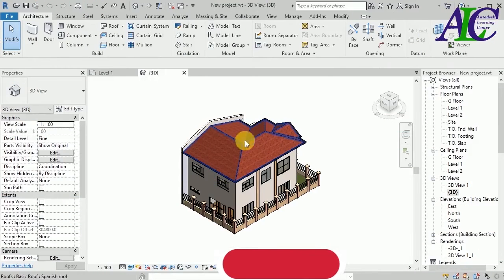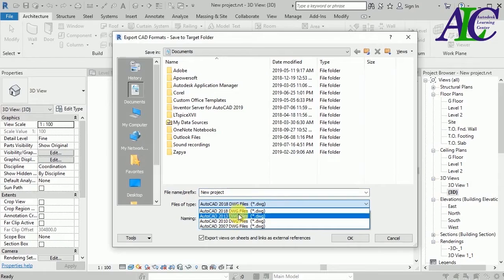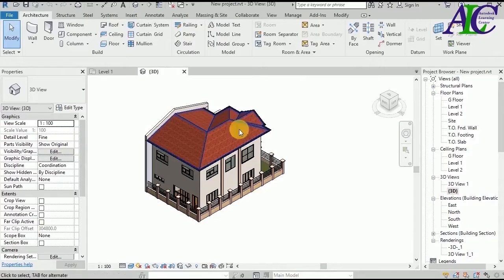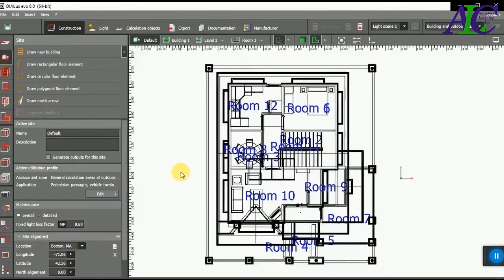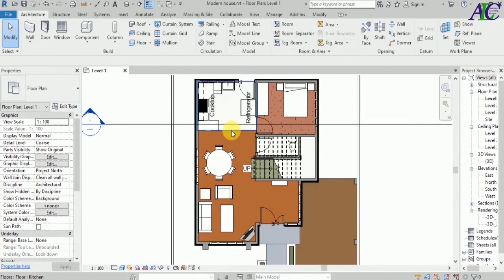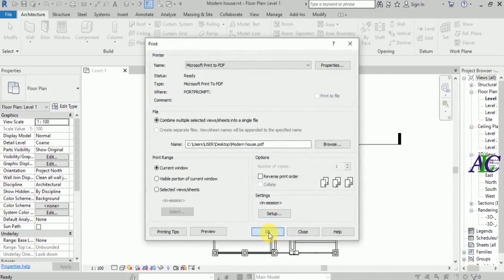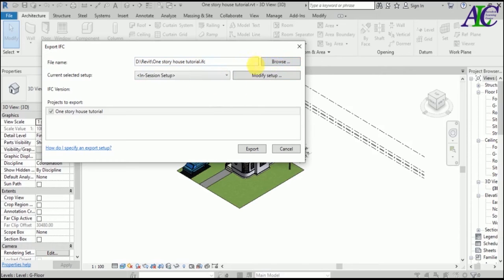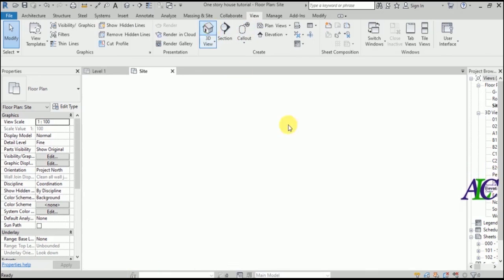Every Revit Learner should know these 4 tips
in this tutorial, you will learn the top 4 importing Revit tips and tricks that every Revit learner should know. the most useful, importing, and daily use Revit tips and workout that every day you need to do it.